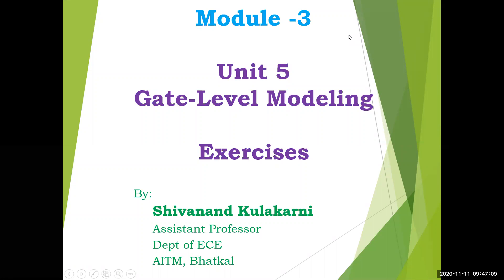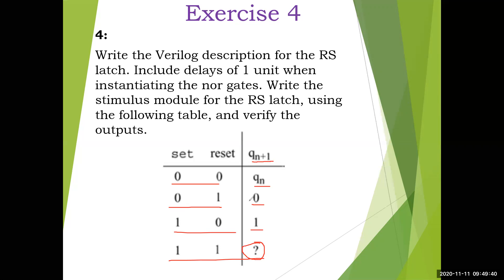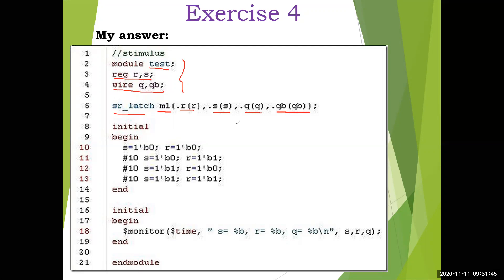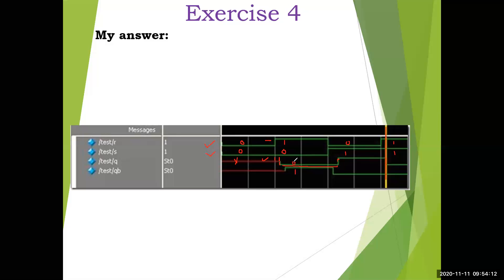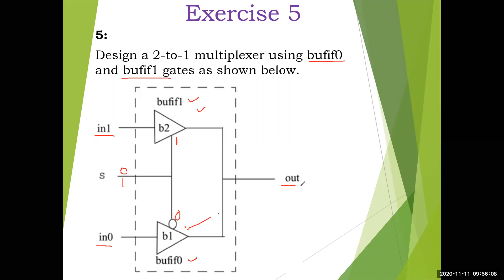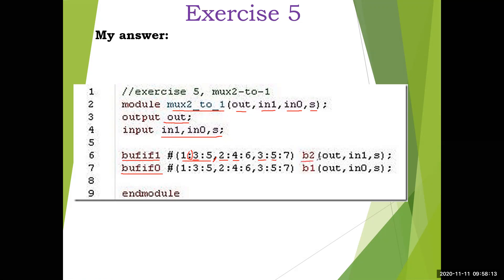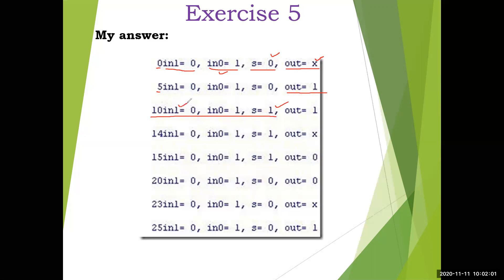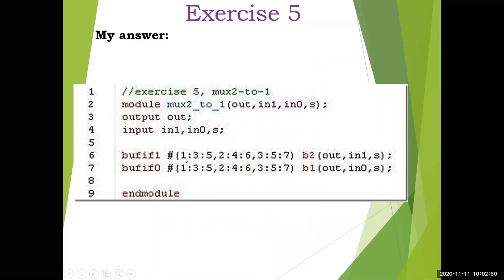Verilog HDL (18EC56) | Module 3 | Unit 5 | Gate level Modelling | Exercises | VTU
In this video gate level modelling of RS Latch and 2 to 1 Multiplexer with Gate delays are discussed.